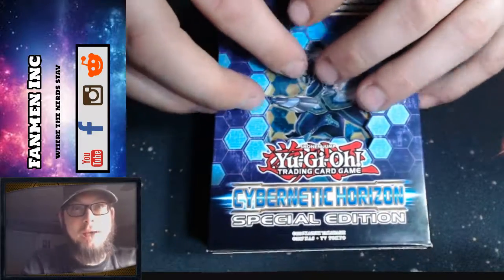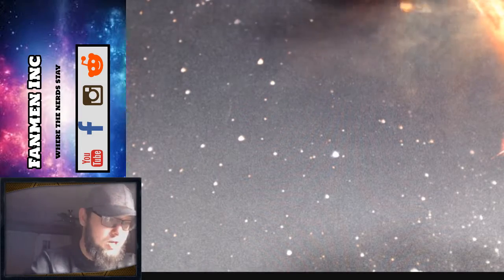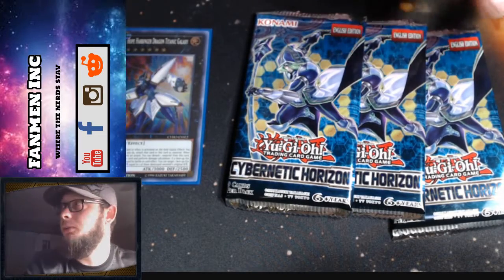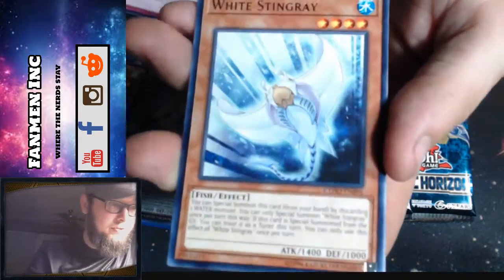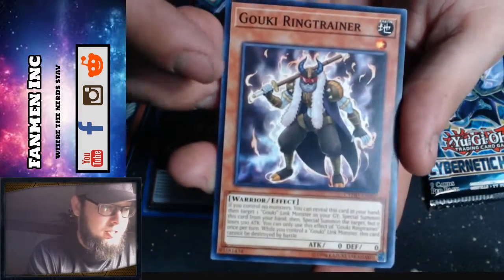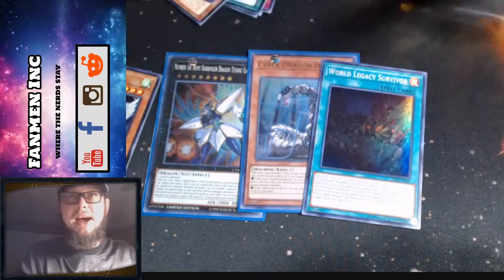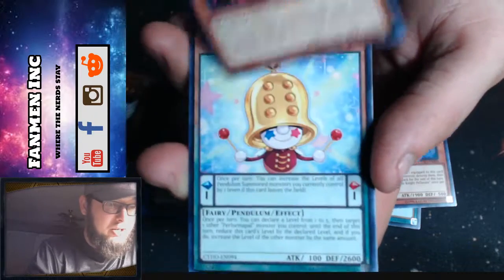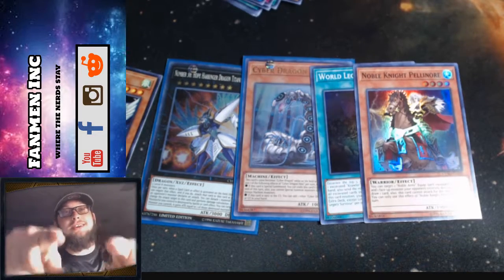Yugioh X-MAS Extravaganza Part 3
Wanted to give you guys/girls the best Christmas Opening that we could do, so happy holidays. and enjoy all the pack opening to come!!

And over on Amino(ygogroup) search FanMen Inc over there!!! Always STAY NERDY!!